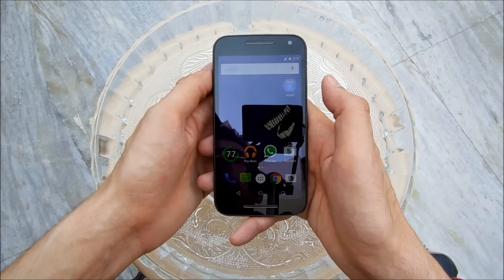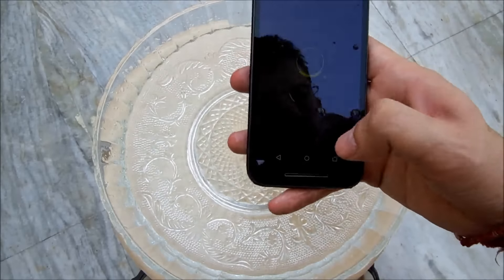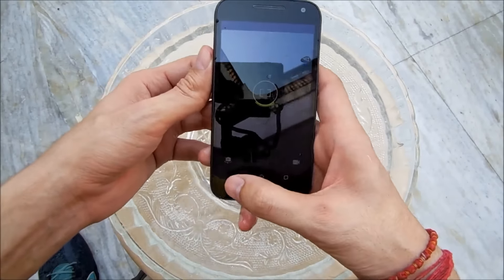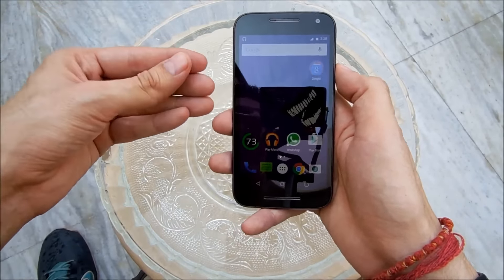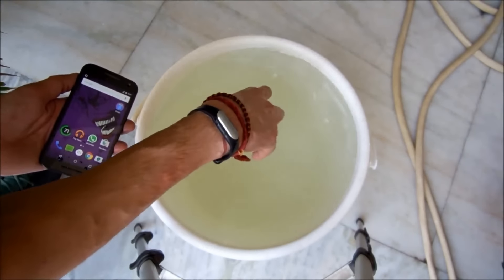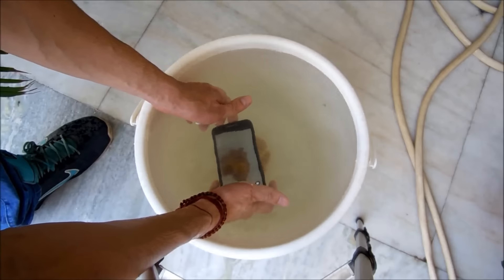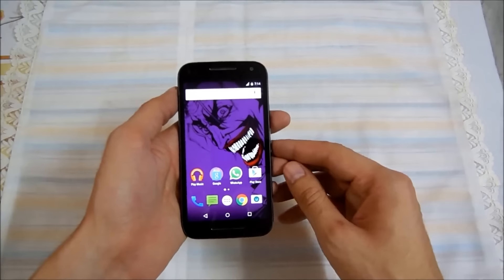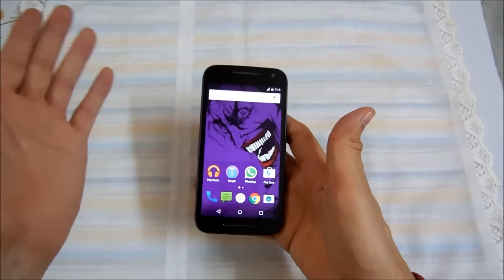Moto G 3rd Gen Water Test | Water Proof Test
Motorola Moto G 3rd Generation 2015 Water Resistance Test | Water Proof Test, Fully Submereged, Under Water Video
Specification of Motorola Moto G 3rd Gen:- 1.4Ghz QuadCore Processor, 1/2GB Ram, 5 Inch HD Display, Android 5.1.1 Lollipop, 13 Megapixel Rear Camera, 5 Megapixel Front Camera, 2470 Mah Battery.